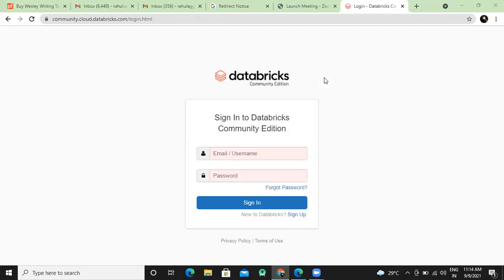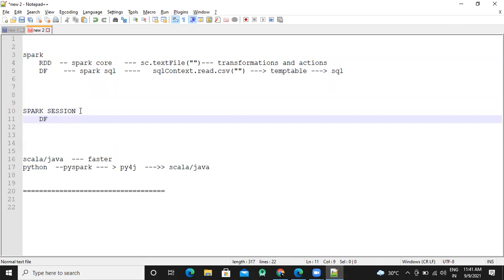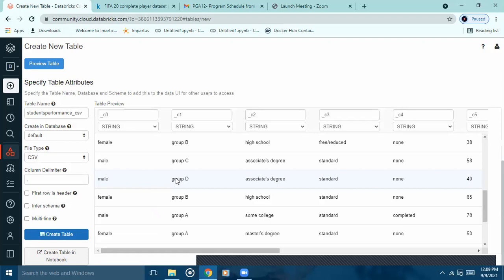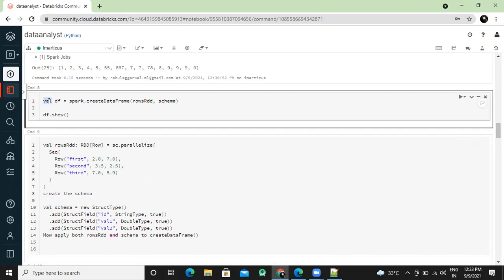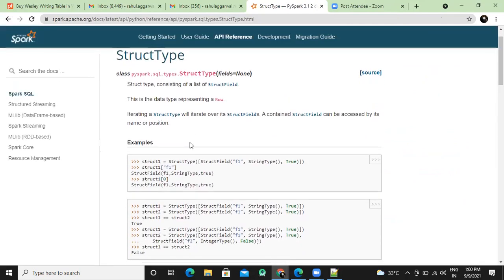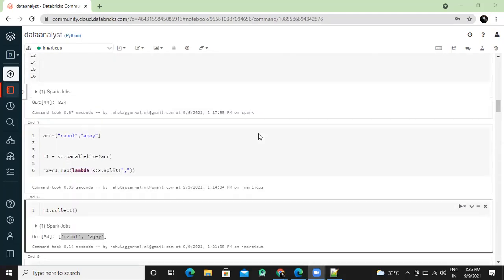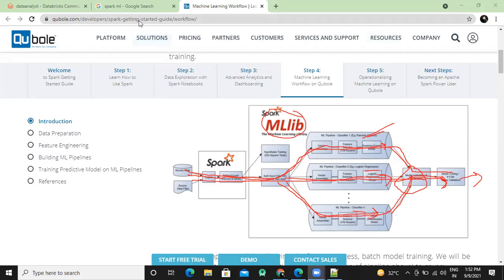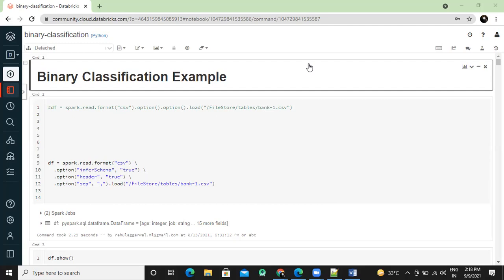2021 09 09 PGA12+19 Spark + Spark ML